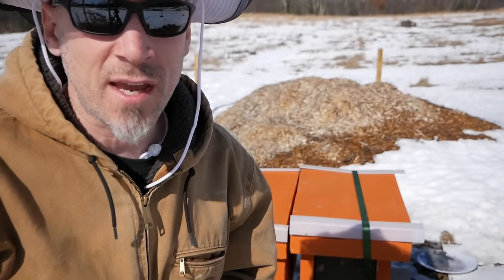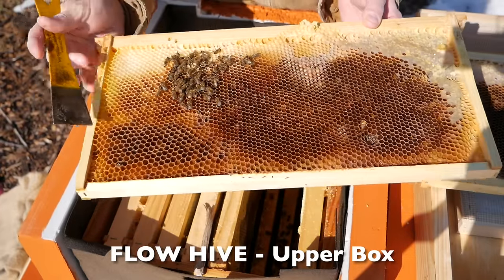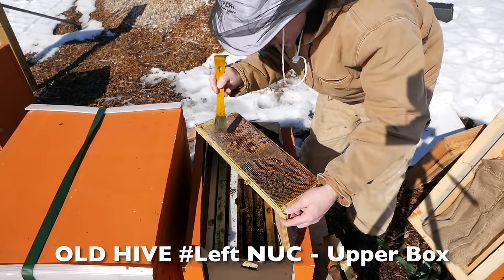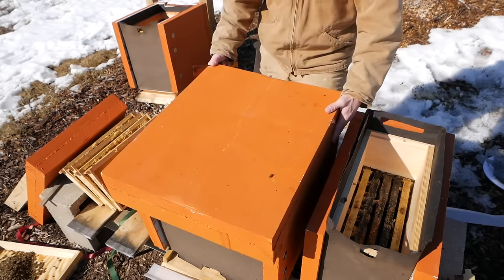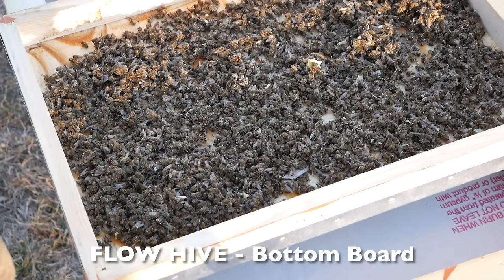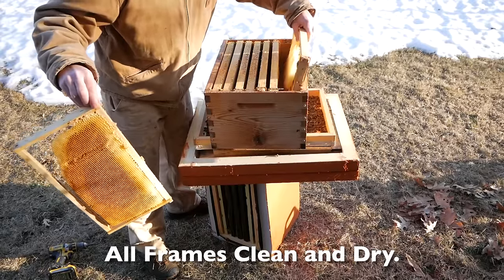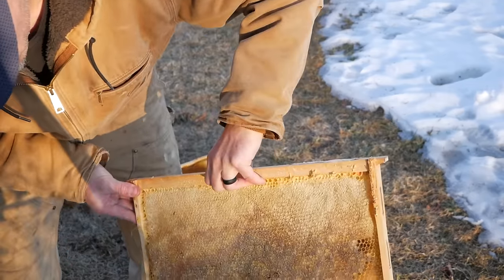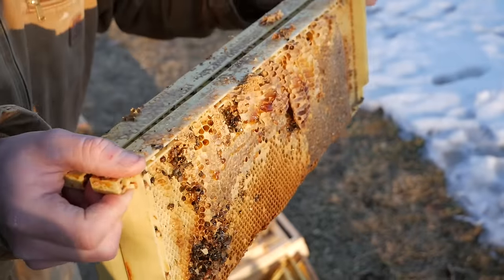Flow Hive - Autopsy Surprise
I dig deep into the two lost hives and try to figure out what happened. While searching for the queens, I make a surprising discovery.

Let me know if you have suggestions for all those honey frames... Thanks!